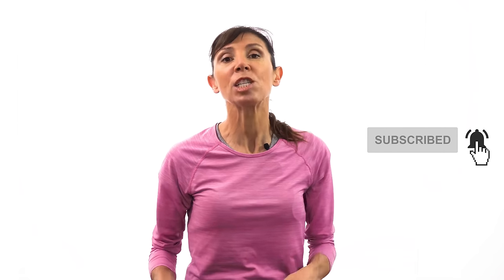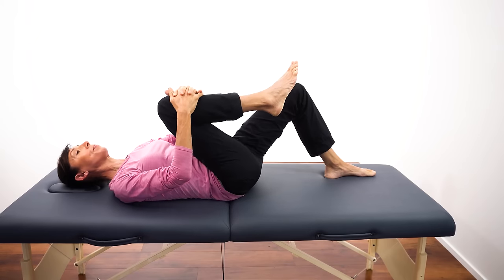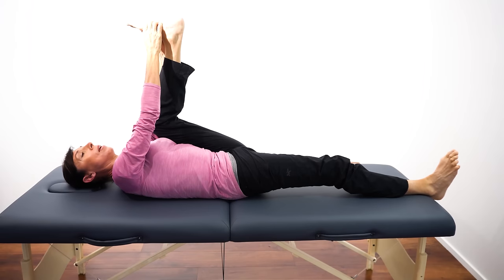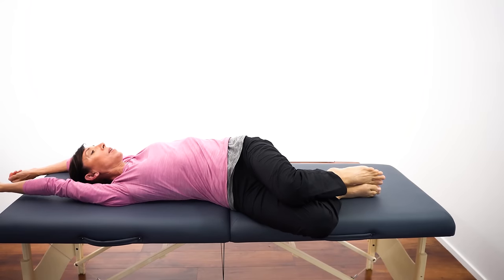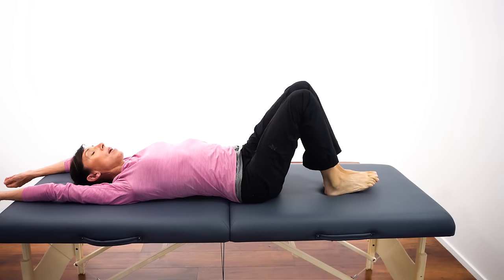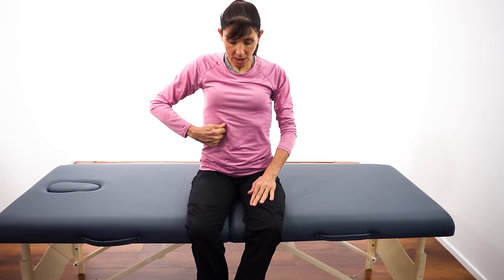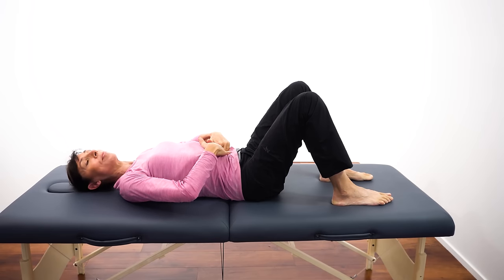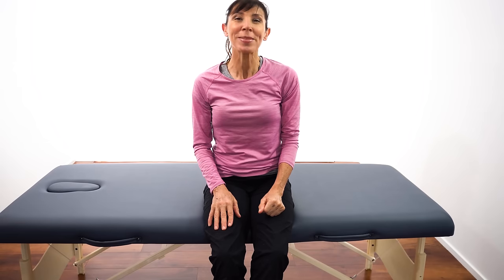Exercises for Relieving Constipation, IBS Bloating and Abdominal Pain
These constipation exercises stimulate bowel movement to relieve gas, bloating, constipation and abdominal pain. guides you through gentle exercises suitable for regular constipation, slow transit constipation or irritable bowel syndrome (IBS). This constipation exercise routine is performed lying down in bed or on the floor and is designed for women and men of all ages including individuals confined to bed.

Exercise and movement is a natural treatment for constipation and gas. This home-based exercise routine can be done daily to stimulate stool and gas movement through your bowel to decrease abdominal pain and bloating. Whole body exercises including walking and swimming are also helpful for stimulating the smooth muscle that lines your bowel to promote bowel movement.

These constipation exercises include:
* Breathing exercises for relaxing the abdominal wall for constipation
* Targeted abdominal stretches and Yoga poses that stimulate your bowel
* Abdominal massage for constipation that show you the correct technique and massage direction for stimulating stool and gas movement through your large intestine to relieve constipation and painful gas.

These exercises work well when combined with warm pack/heat applied to the abdomen before and/or after this routine. You can perform these exercises every couple of hours throughout the day when you are suffering from constipation or IBS symptoms of bloating and abdominal pain with constipation. These exercises can also help you prevent constipation when you are confined to bed or unable to do your regular exercises and activities.